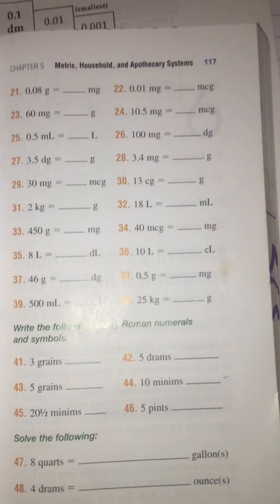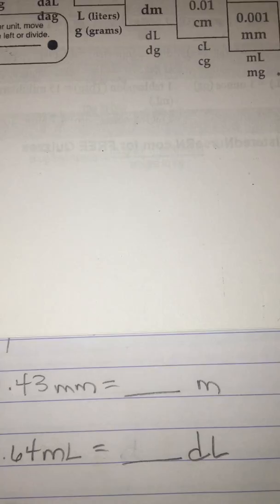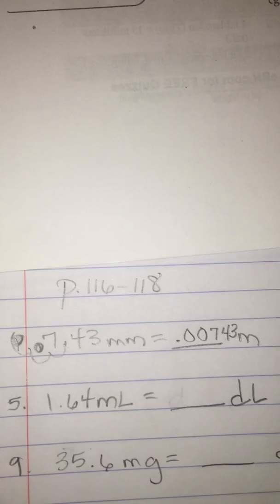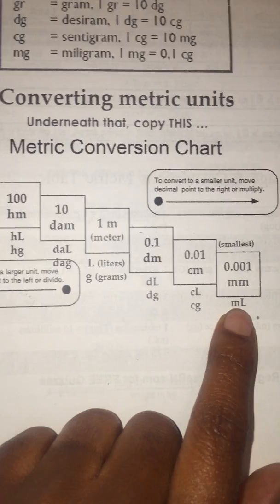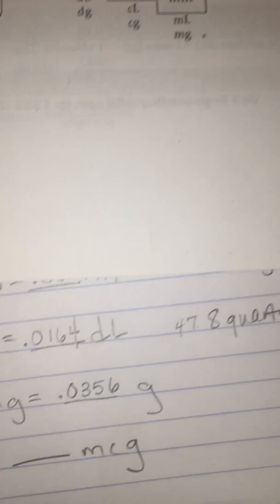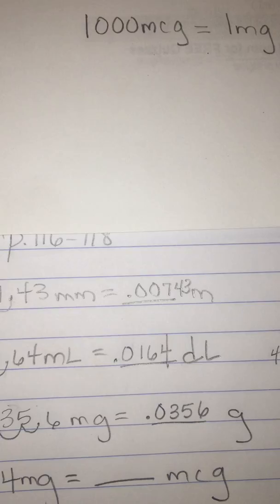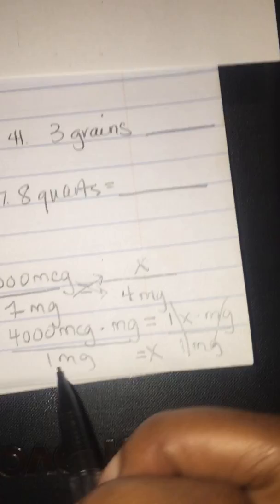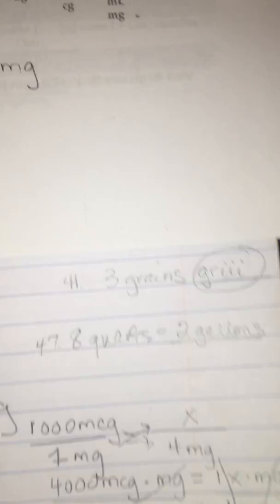Mth 186 Medical Dosage Calculations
Page 116-118 Math for Nurses Textbook